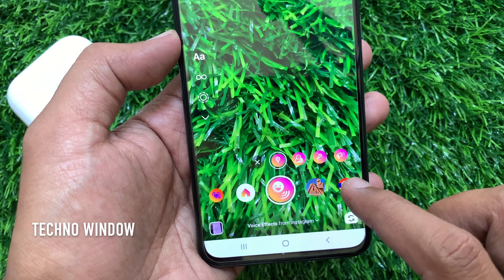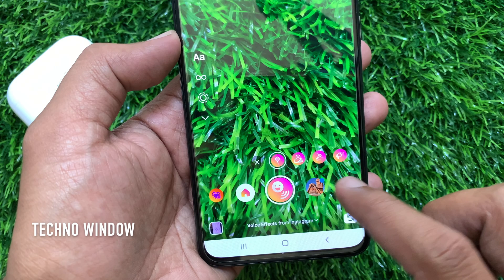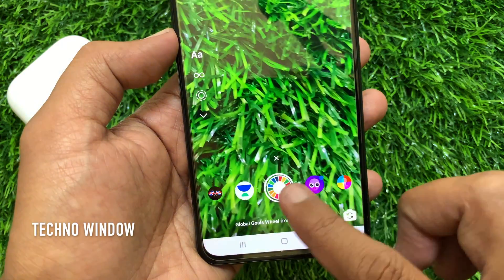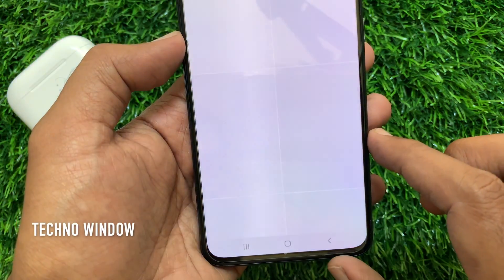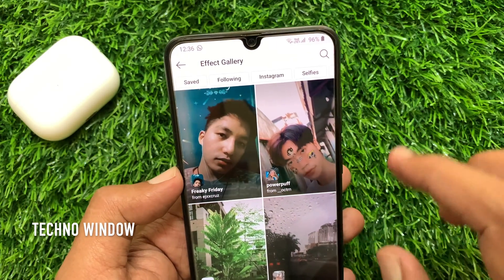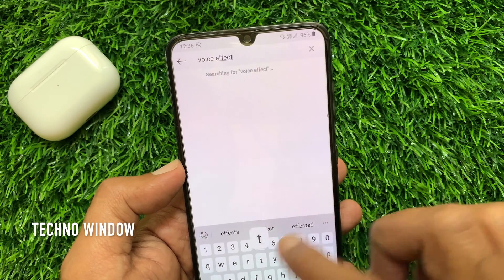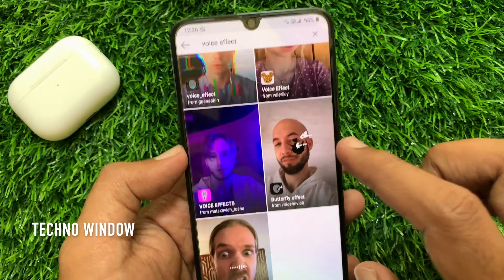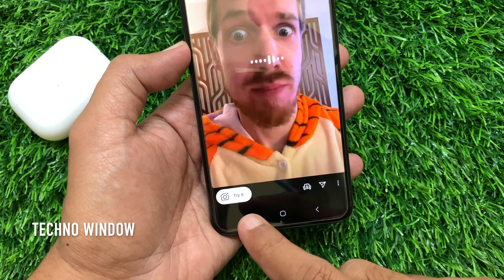How to Use Voice Changer in Instagram story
Techno Window